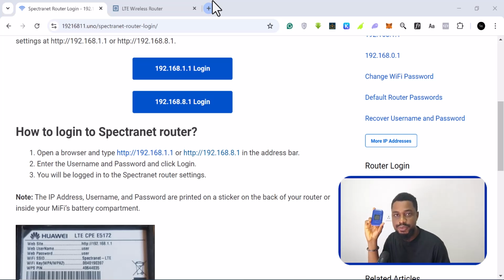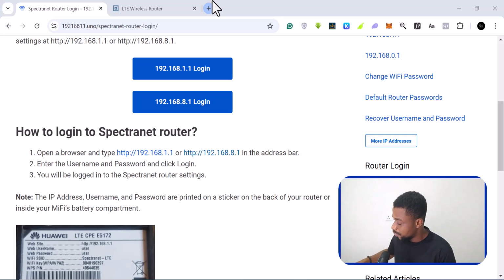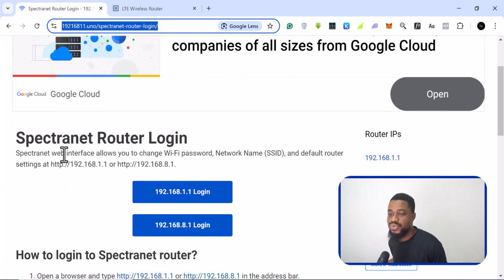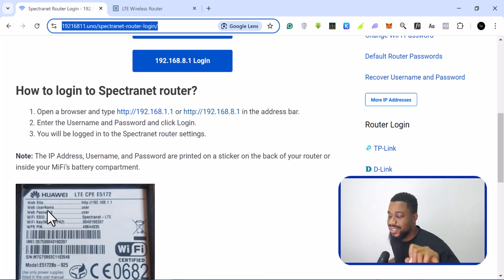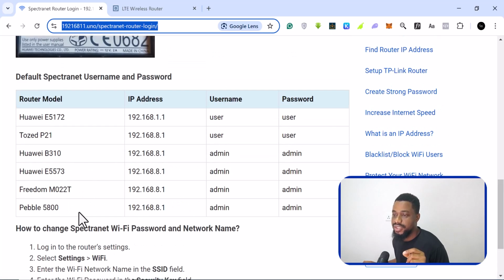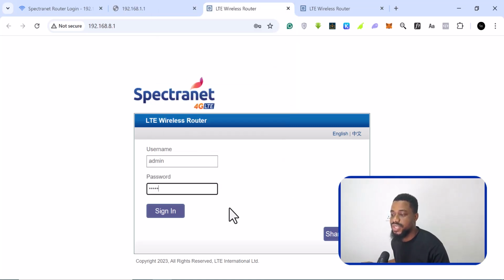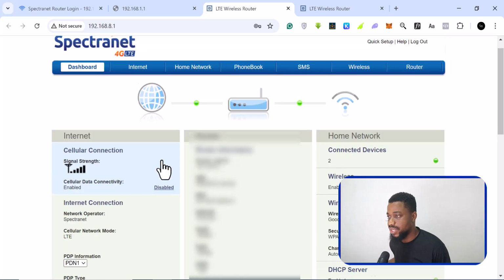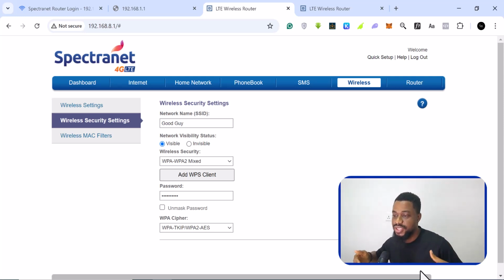How to Reset/Change Spectranet Mifi Password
In this video, I’ll show you how to reset or change your Spectranet Mifi password quickly and easily.

If you're having trouble accessing your Mifi or simply want to update your password for security reasons, follow these simple steps.